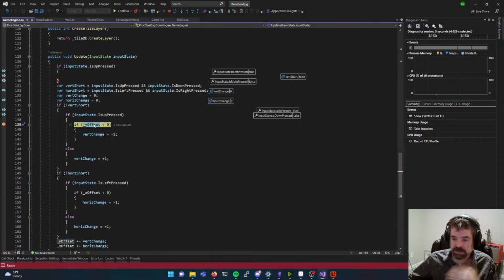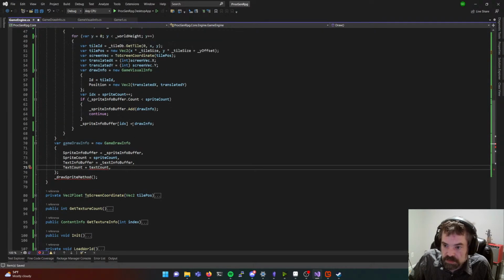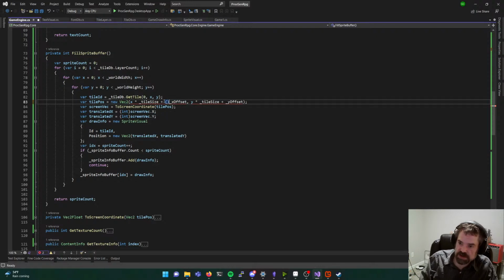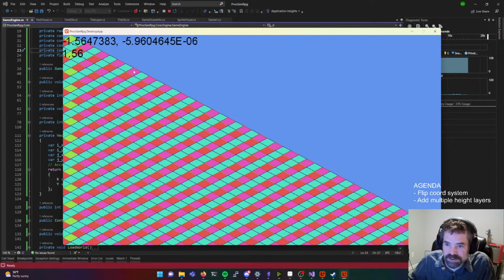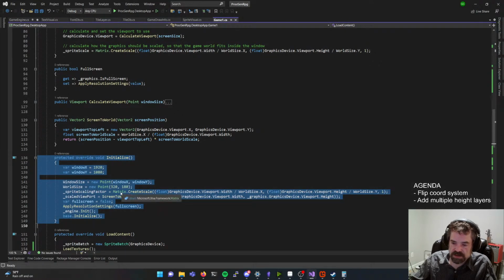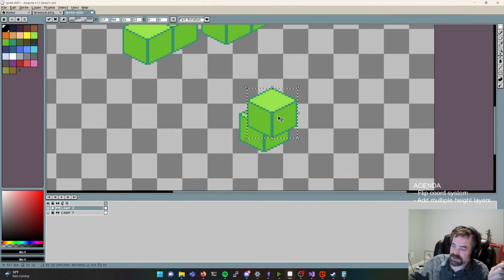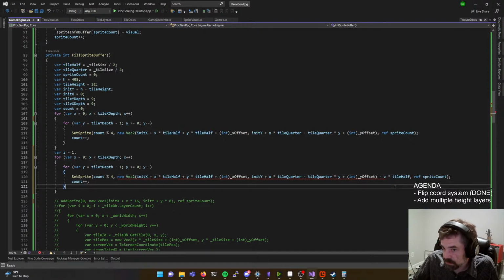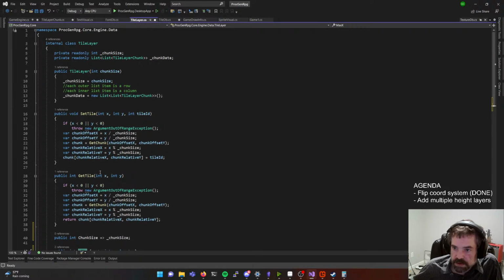Game Dev - Making 2D Action RPG (Day 2)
Drawing tiles now, need to get movement and elevation working